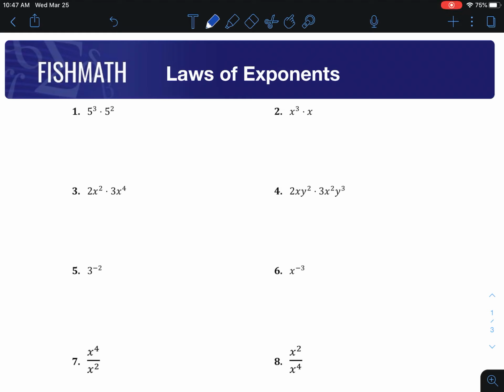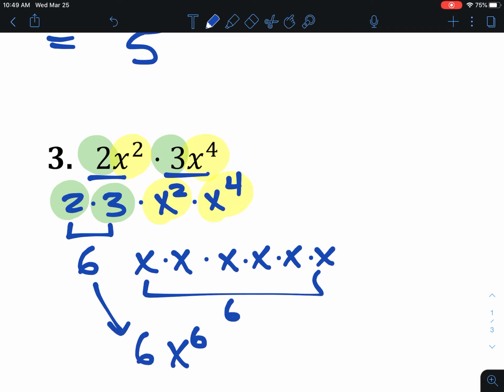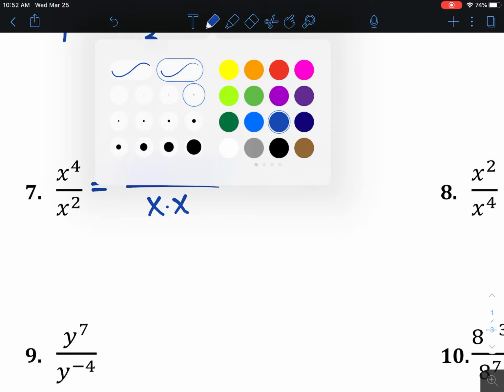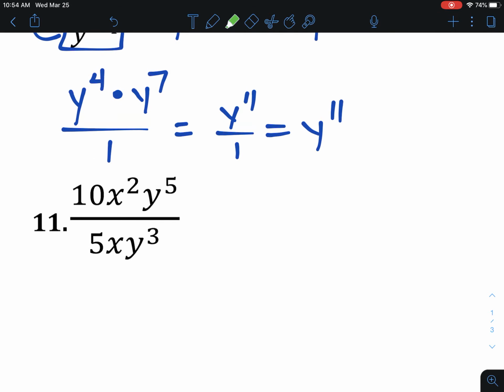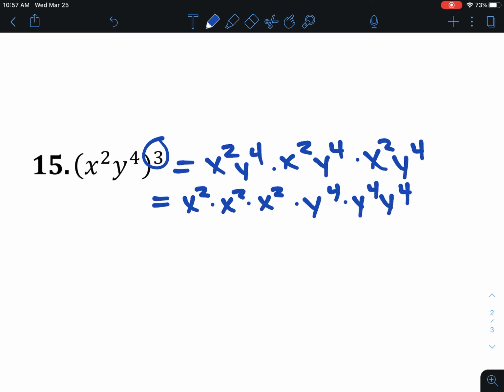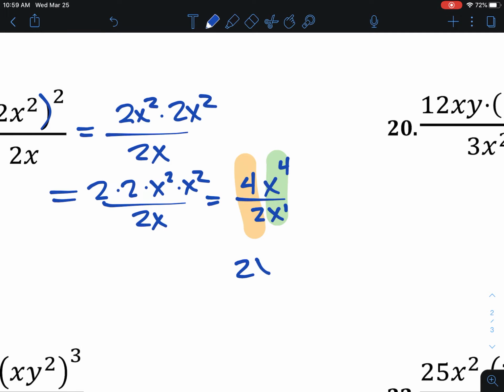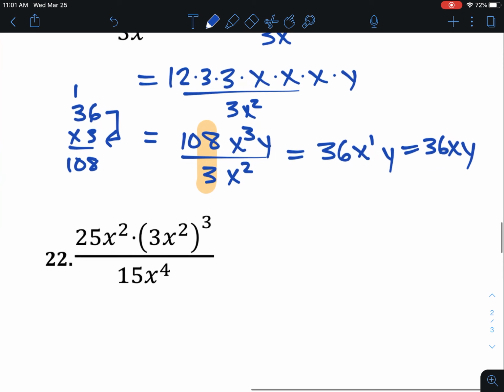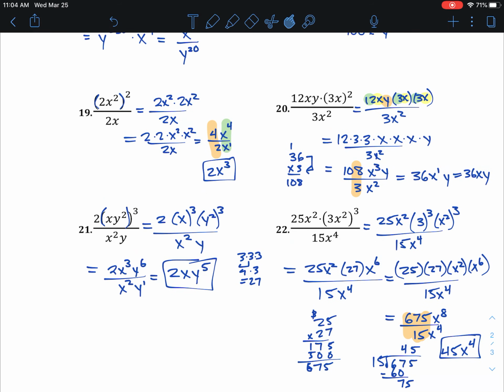Exponents - Using the Laws of Exponents to Simplify - FishMath.com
In this video we review all of the laws of exponents using many examples.  Remember, when it doubt - write it out!